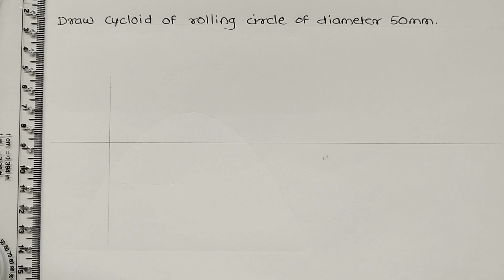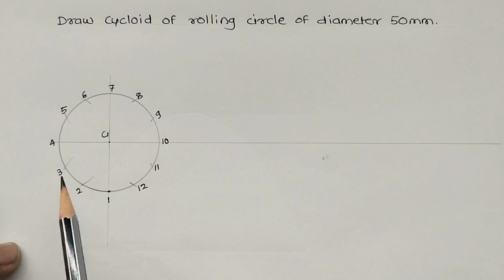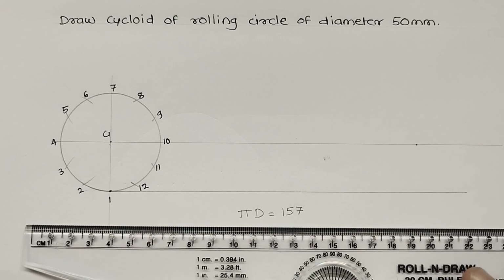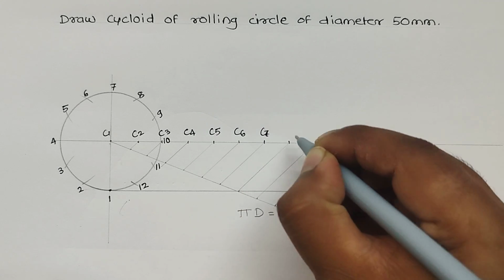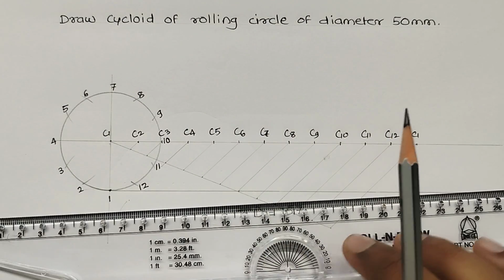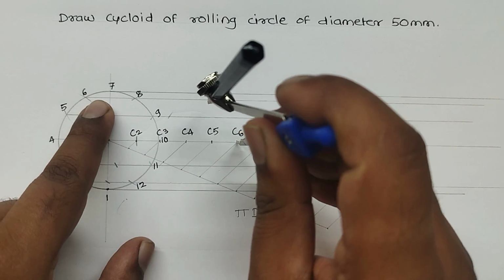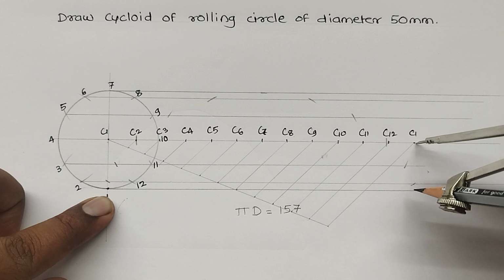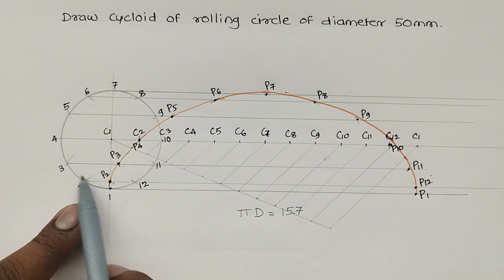cycloid of the rolling circle